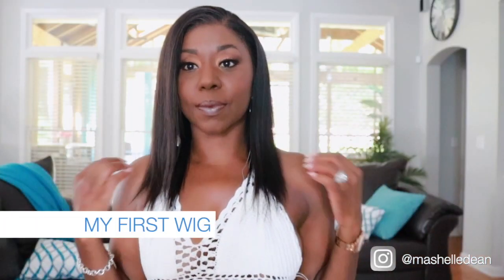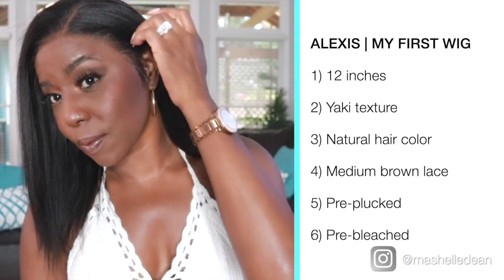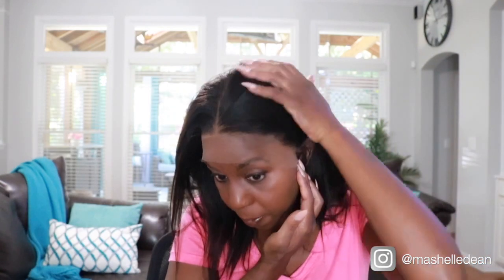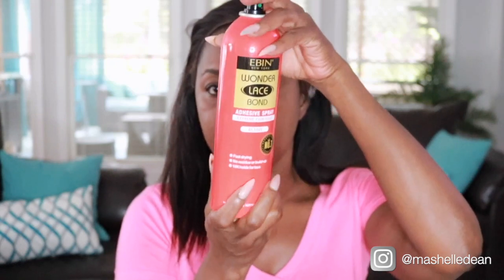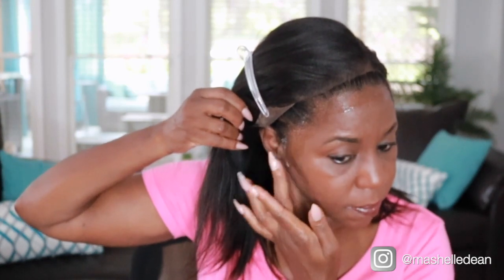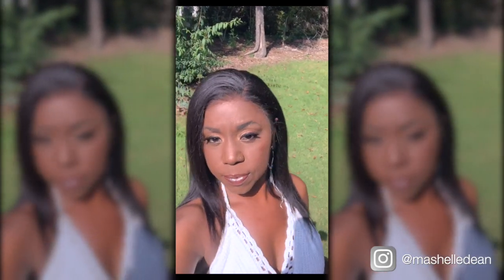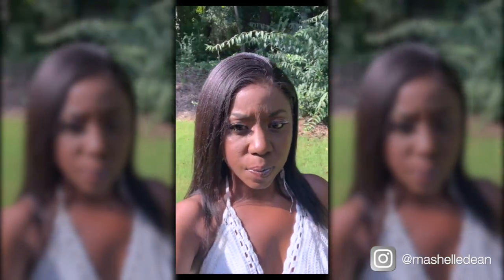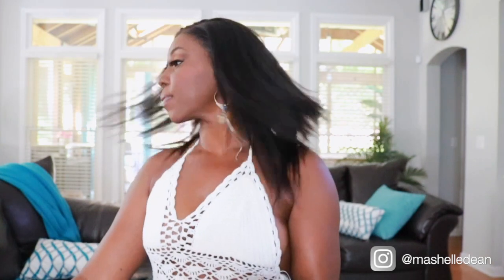Alexis LFW016 Yaki Lace Front Wig | My First Wig Review | Miko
The ultimate guide to My First Wig with a detailed review of the Alexis LFW016 Yaki Lace Front Wig. Summer Style, Travel Essentials, and More – Handpicked Just for You!

This 12-inch human hair wig features a pre-plucked hairline and pre-bleached knots, making it perfect for beginners and anyone seeking a realistic, natural look. In this video, I'll show you how to achieve a flawless installation using water-soluble adhesive, ideal for those who prefer to remove their wigs daily. Whether you're new to lace front wigs or looking for the best human hair wig with a natural hairline, this review covers everything you need to know.

Alexis - Malaysian Human Hair Straight Lace Front Wig - LFW016 (LFW016)
        Cap Construction Lace Front Wig Swiss Lace
        Bleached Knots Light bleached

This video is about Alexis LFW016 Yaki Lace Front Wig | My First Wig Review, But It also covers the following topics:

My First Wig Review
Alexis LFW016 Wig
Yaki Lace Front Wig

Video Title: Alexis LFW016 Yaki Lace Front Wig | My First Wig Review | Miko

✅  About Miko:

Hey fam!